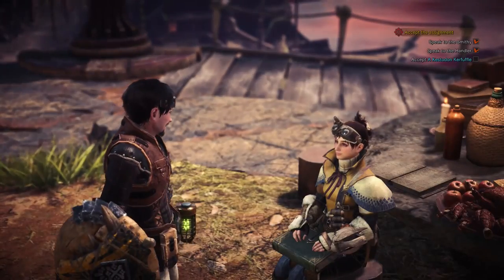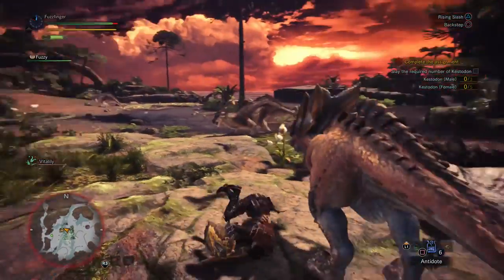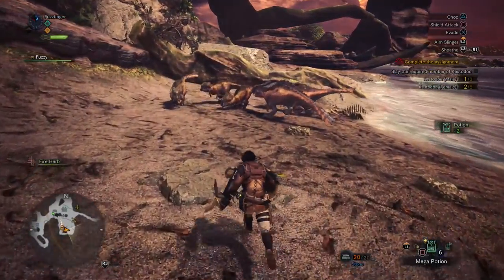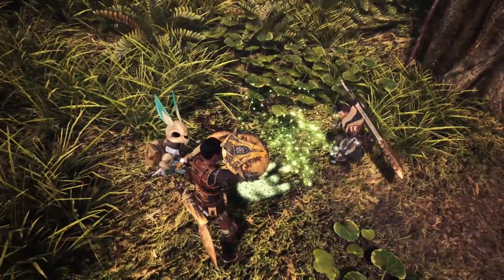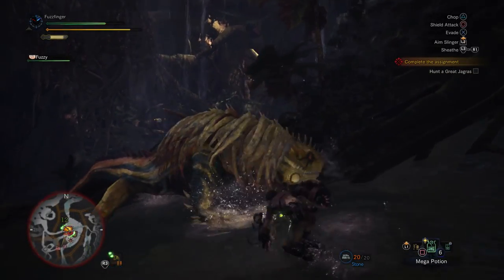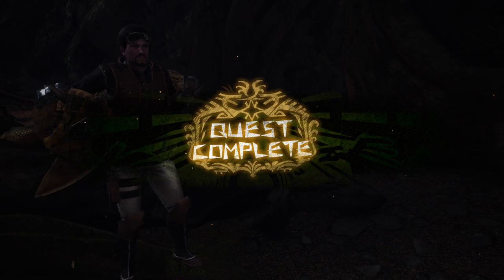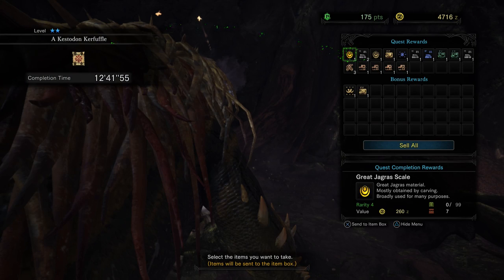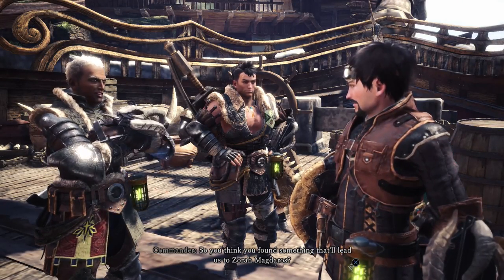Let's Play Monster Hunter World Gameplay Walkthrough - A Kestodon Kerfuffle (Assigned Quest)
Monster Hunter World Guide A Kestodon Kerfuffle
- Let's Play Monster Hunter World PS4 / Xbox One

A Kestodon Kerfuffle is the second Assigned Quest in Monster Hunter World. We need to kill a bunch of different monsters for this hunt so lets get at it!

Tues - 2:30pm
Sat - 2:30pm

Battle gigantic monsters in epic locales.

As a hunter, you'll take on quests to hunt monsters in a variety of habitats.
Take down these monsters and receive materials that you can use to create stronger weapons and armor in order to hunt even more dangerous monsters.

In Monster Hunter: World, the latest installment in the series, you can enjoy the ultimate hunting experience, using everything at your disposal to hunt monsters in a new world teeming with surprises and excitement.

My Youtube channel is known for my Final Fantasy 100% video walkthroughs so if you haven't already - please do check them out!

Fuzz